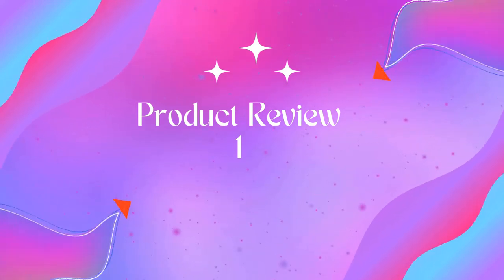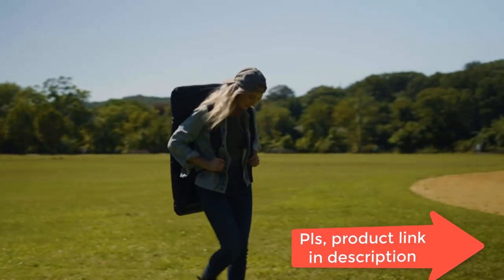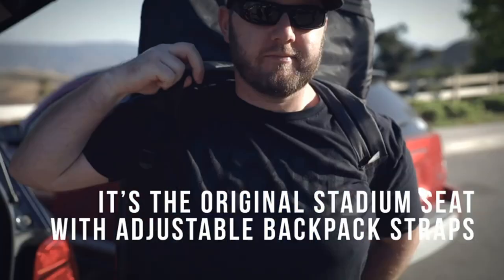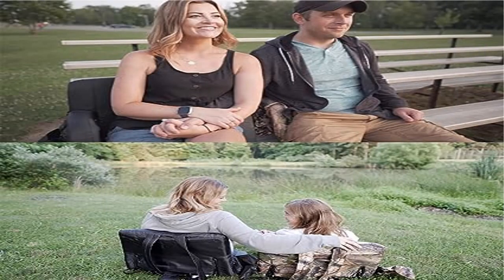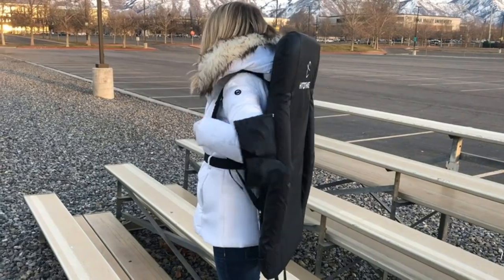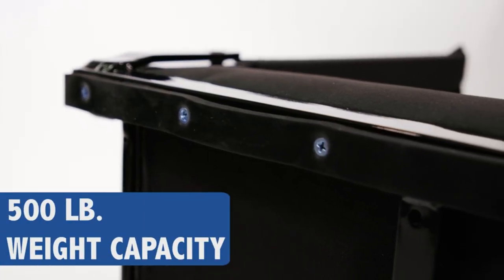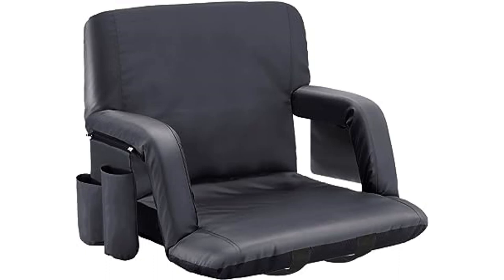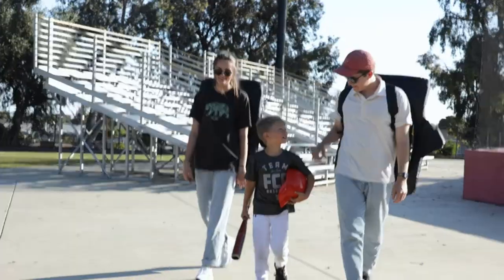Best Portable Stadium Seat 2023? Top 5 Best Portable Stadium Seat review.[Buying Guide]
Best Portable Stadium Seat 2023? Top 5 Best Portable Stadium Seat review.
~ Product Link ~
1] Product name -Alpcour Folding Stadium Seat – Deluxe Reclining Wide Adults
2] Product name -Alpcour Folding Stadium Seat – 25-inch Extra Wide
3] Product name -HITORHIKE Stadium Seat for Bleachers
4] Product name -Flash Furniture Grandstand Comfort Seats by Flash
5] Product name -Sportneer Stadium Seat for Bleachers with Back Support,

best portable stadium seat,
stadium seat,
stadium seats for bleachers,
best stadium seat,
stadium seats,
portable stadium seats,
comfortable stadium seats,
portable stadium chairs,
portable folding seats,
stadium chair